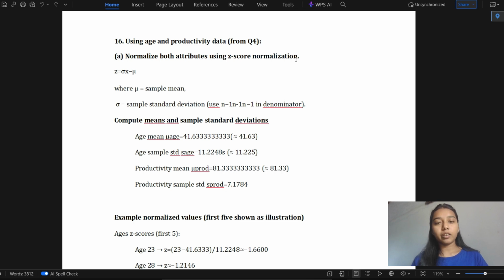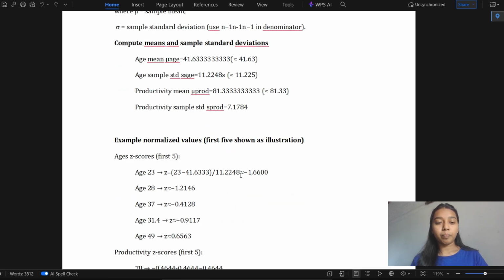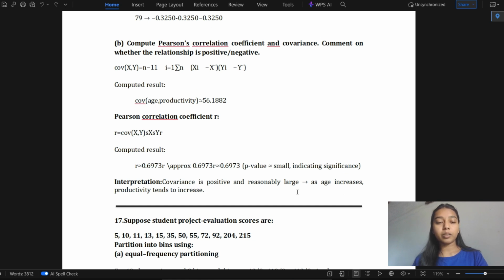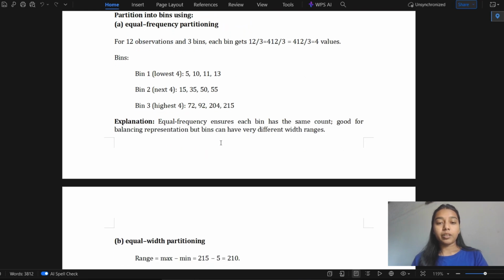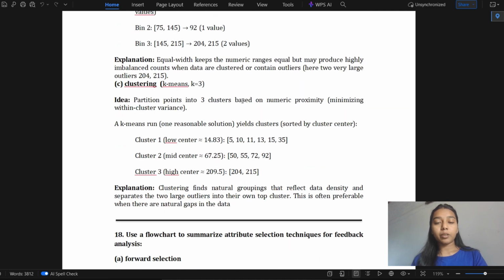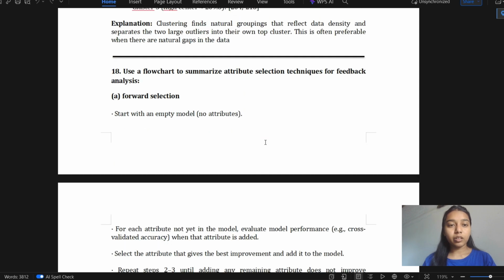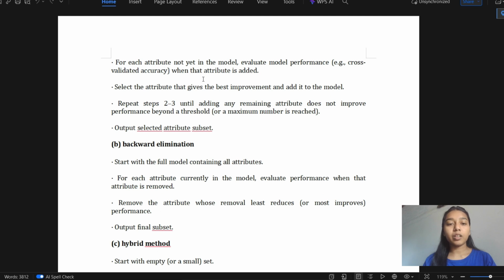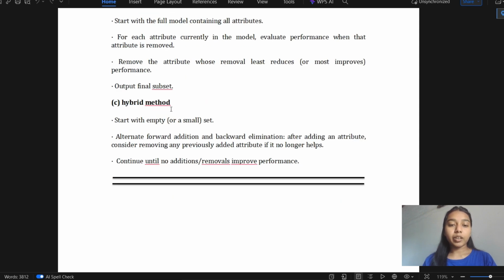First Internal Solution PART C ( Continued )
In this video, I break down my first internal exam paper PART C (few more questions) and explain each question in a clear and easy way. Whether you're preparing for your own internals or just want to revise the concepts, this video will help you understand the important topics and improve your preparation.